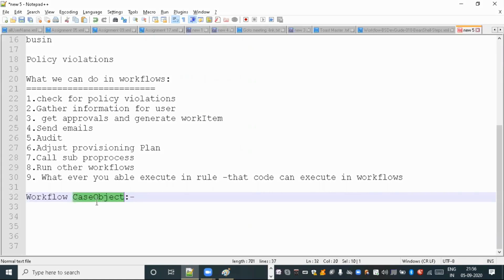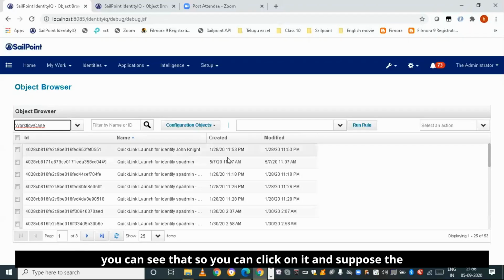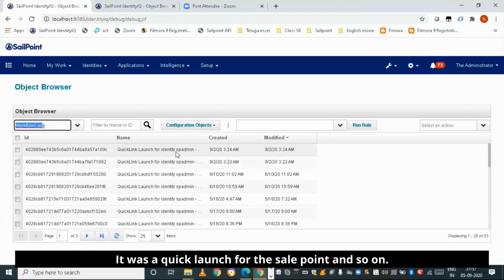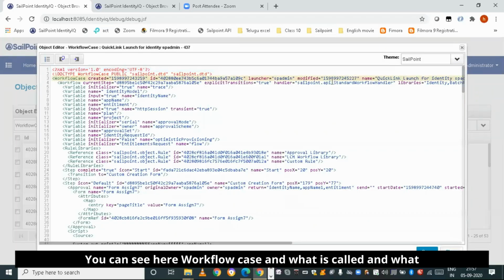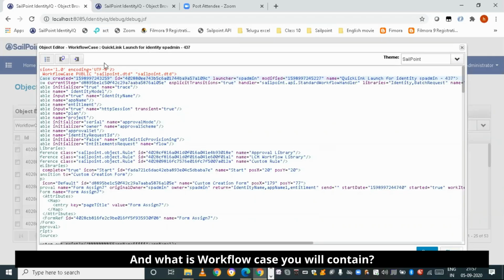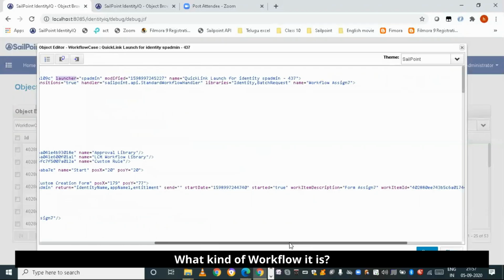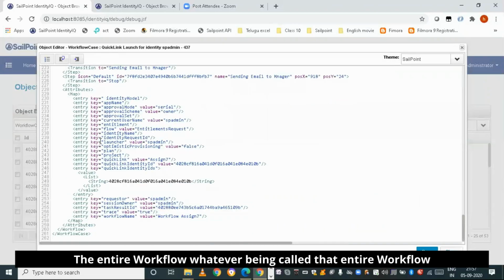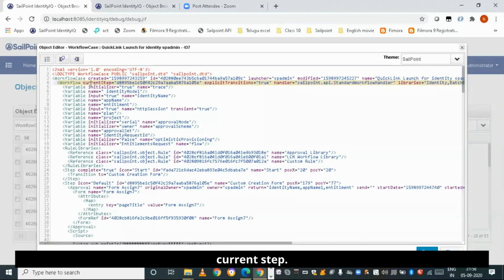Topic#1 What is Workflowcase object in Sailpoint IdentityIQ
In this video, I have explained the concept of Workflow Case in SailPoint IdentityIQ. You will learn what a case object is, how it is used in workflows, and its role in handling access requests, approvals, and escalations. This video is especially useful for beginners and intermediate learners who want to understand the workflow engine and how it automates business processes in IdentityIQ.
Whether you're working on Manage Access, Manage Account, or Manage Password workflows, this session will give you clarity on how the Case object helps track workflow progress, user actions, and task assignments